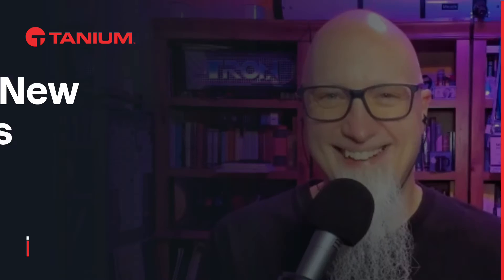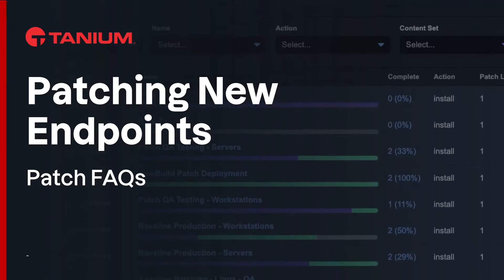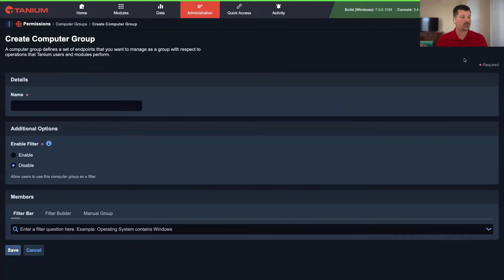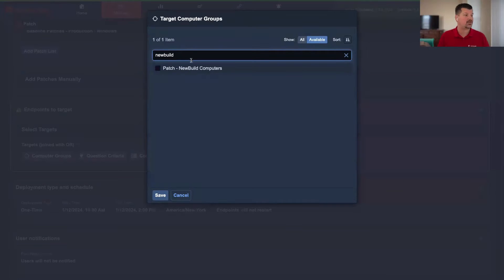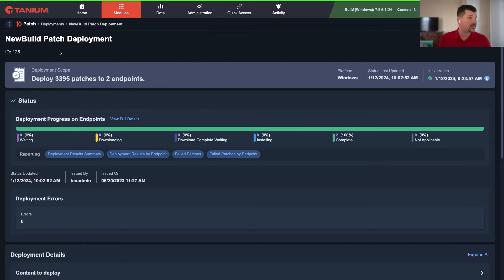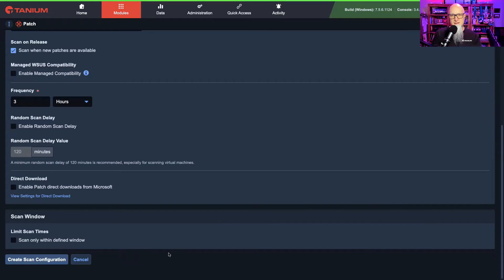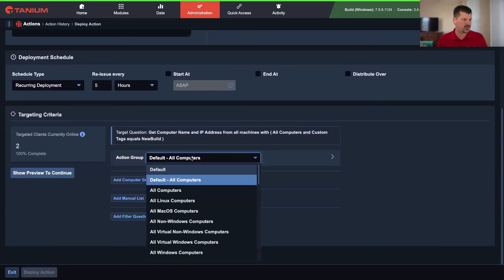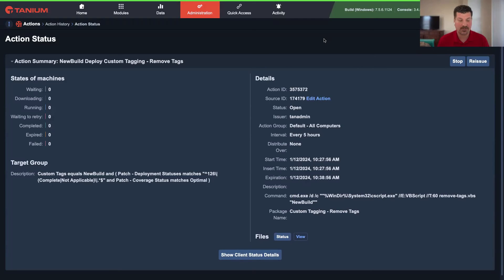Patching New Endpoints - Patch FAQs - Tanium Tech Talks #79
In this installment of the Tanium Patch FAQ series we learn how to automatically patch new Windows and Linux servers and workstations. What will you do with all the time you save?

Using Tanium's Provision, Deploy, Enforce, and Patch modules you can fully automate the build of new servers and workstations: operating system, applications, policies, and patches. Customers report massive time savings with this automation.

RESOURCES
Automate Patching New Endpoints
Preparing the Tanium Client on a virtual desktop infrastructure (VDI) instance

CHAPTERS
00:00 Intro
01:03 Meet Jason
01:42 How do patch new machines? Set-it-and-forget-it!
03:25 Tanium Resource Center article
03:53 Process overview
04:57 DEMO Computer Group
05:38 Provisioning and tagging endpoints
06:53 DEMO Patch Deployment
08:45 How long does it take?
10:55 DEMO Scan Configuration
14:15 DEMO Remove custom tag when complete
18:02 Wrap up & resources
18:45 Tanium Certification